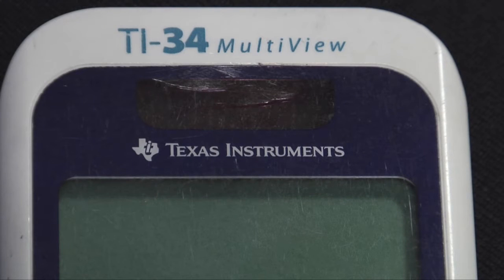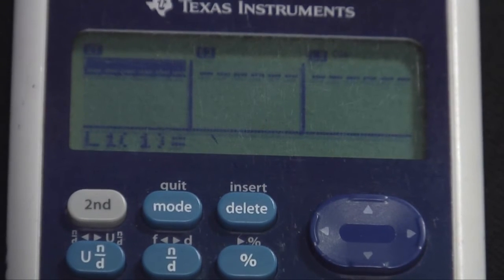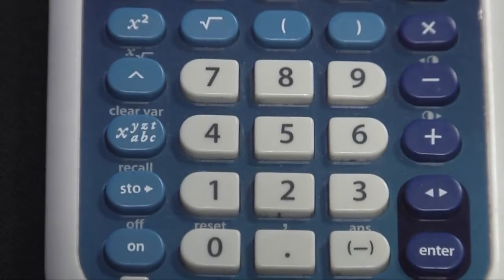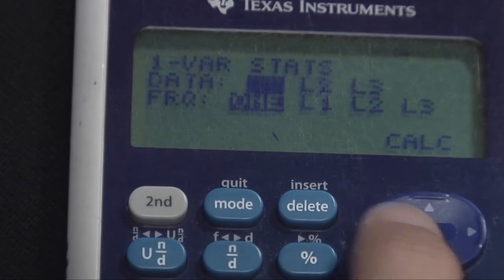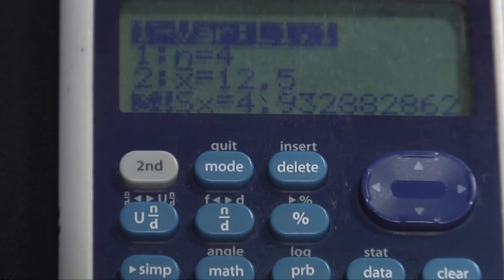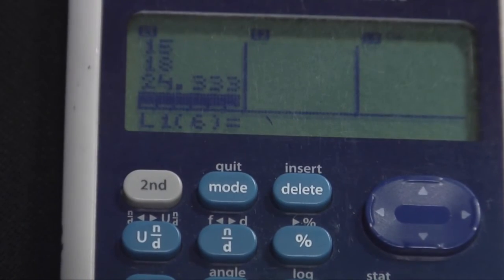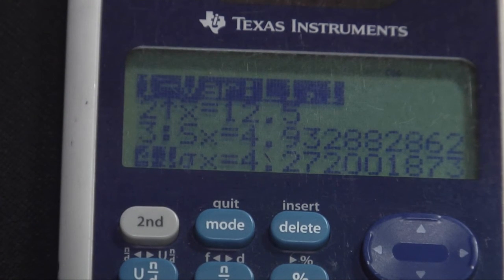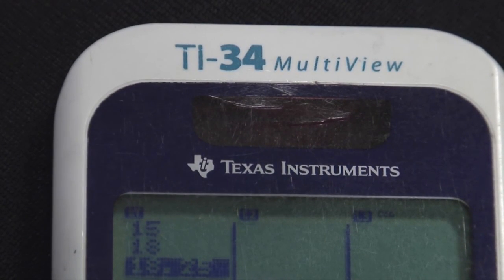TI-34 Mean-Standard_Deviation-Variance